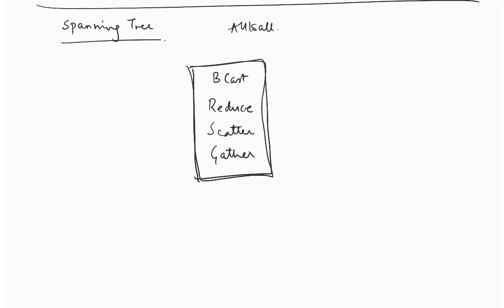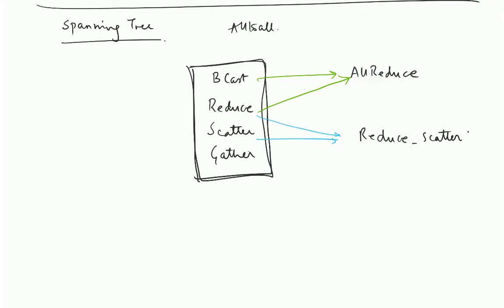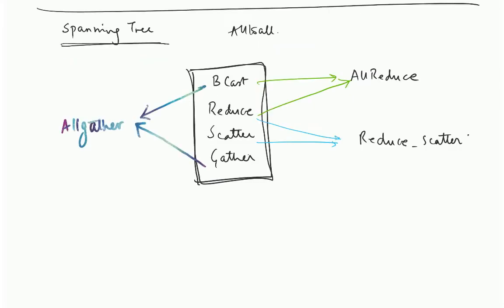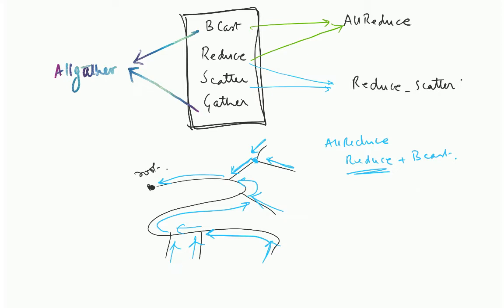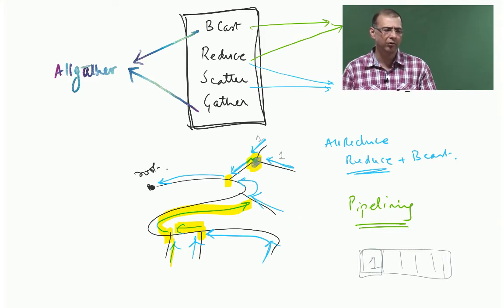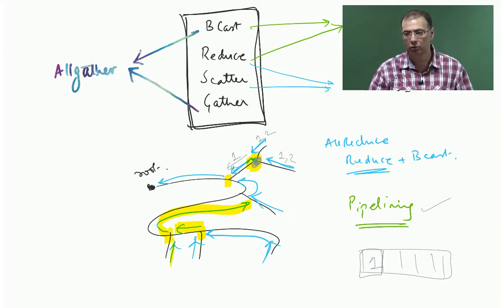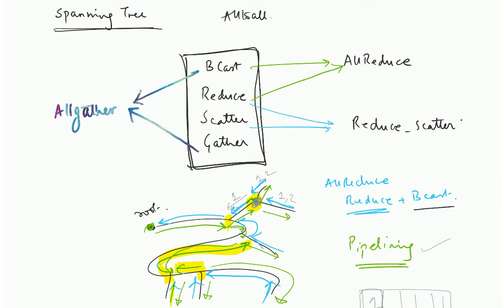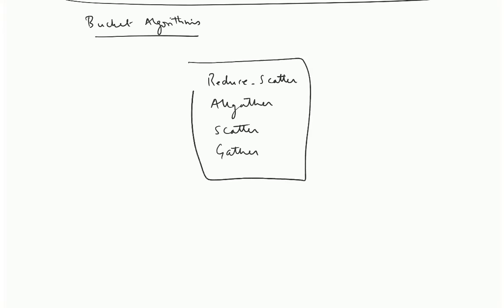Discussion on MPI collectives design